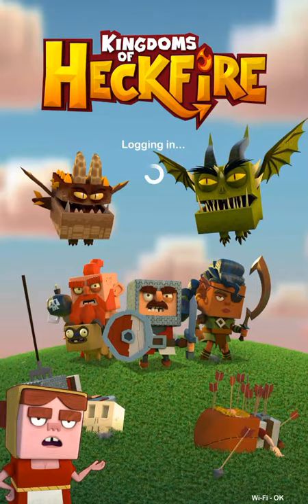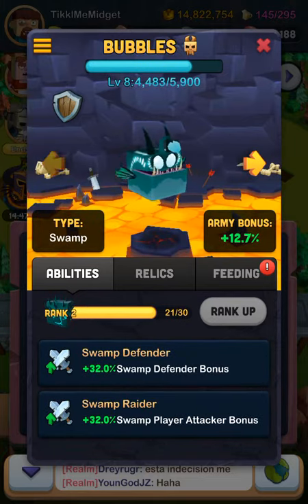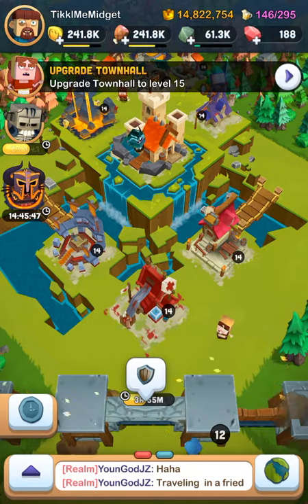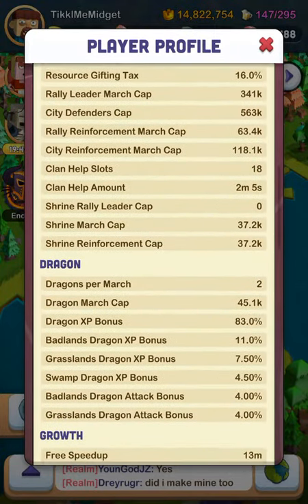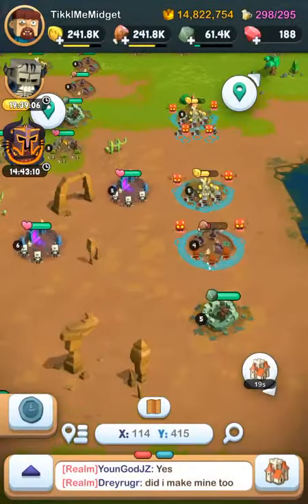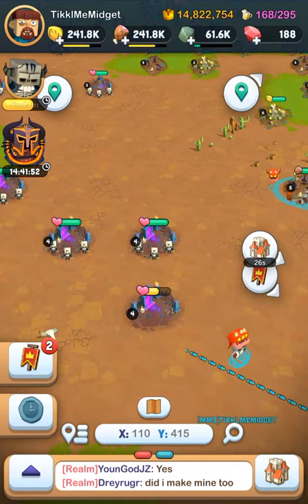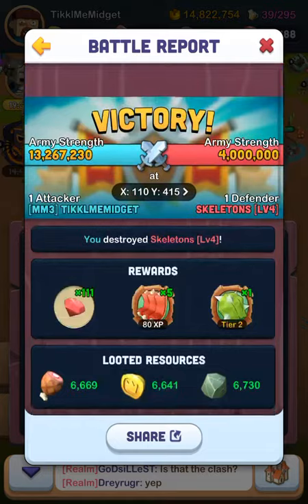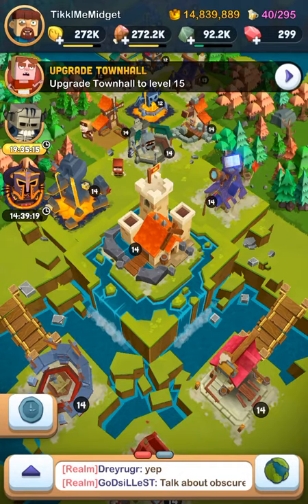How To Get A High Might In Kingdoms Of Heckfire! (15 mil and below)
Kingdoms of Heckfire might gain, so if this video is confusing just read this, So when you start, you want to upgrade all of your buildings, BEFORE you upgrade town hall, And do A lot of research for that town hall or university level. Then to get better bonuses for your allies you need to evolve and rank up dragons, to evolve you need all of the relics you get from hunting monsters, and then to rank up your Dragon you need shards, which you can get from chest in the shop or from Dragon Quest, Dragon quest are huge for you, so what you do is you attack the theme of the Dragon Quest, (Goblins, Skeletons, Or Treants) and when you get enough points you get shards from 1 🌟 2 🌟 and 3 🌟 rewards and you get shields and A lot of gems! (  It takes around 5 - 10 attacks to get 240,000 Points ) And that is all you need to know!